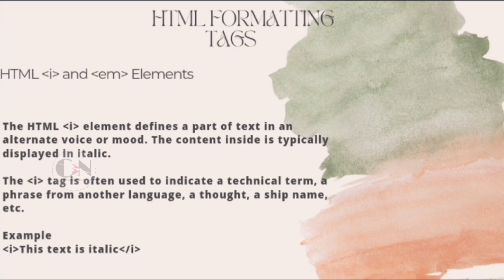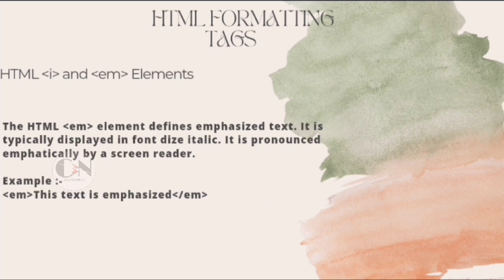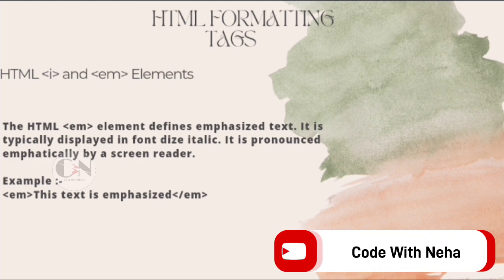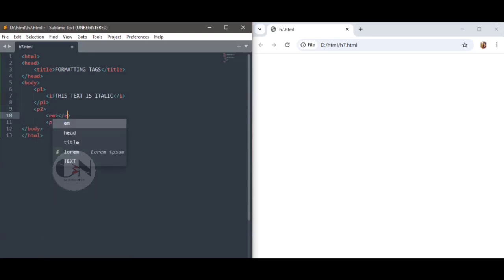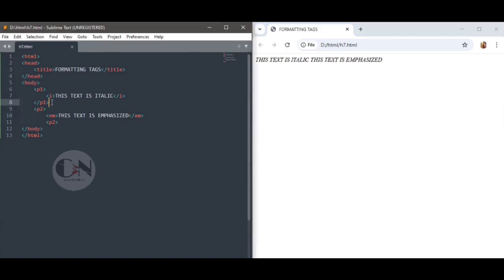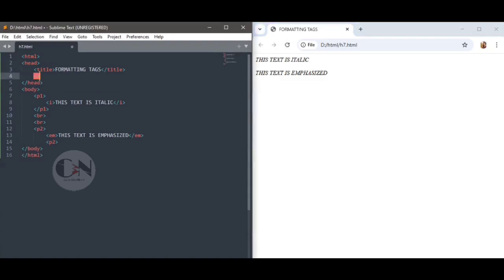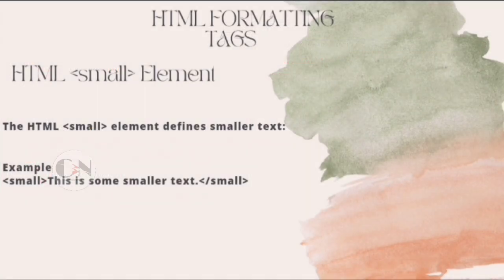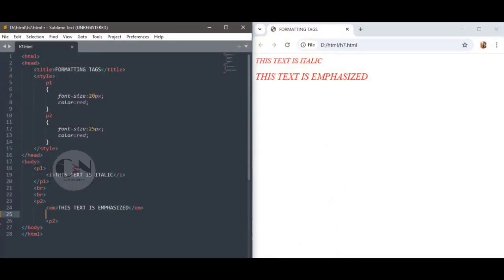Formatting Tags in HTML (ITALIC , EMPHASIZED &SMALL TAGS) || HTML TUTORIAL|| Code With Neha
In my  last  video of html series I have discussed formatting tags in html such as bold and strong tag
Today I am going to discuss about italic emphasized mark and small tag

HTML i and em Elements

The HTML i  element defines a part of text in an alternate voice or mood. The content inside is typically displayed in italic.

Tip: The i tag is often used to indicate a technical term, a phrase from another language, a thought, a ship name, etc.

The HTML em element defines emphasized text. The content inside is typically displayed in italic.

Tip: A screen reader will pronounce the words in em with an emphasis, using verbal stress.

HTML small Element

The HTML small element defines smaller text:

We will be discussing remaining formatting tag in my next video